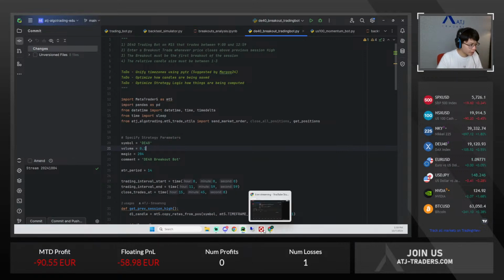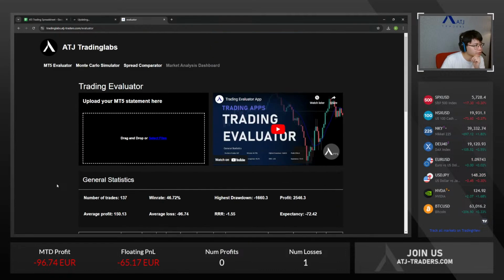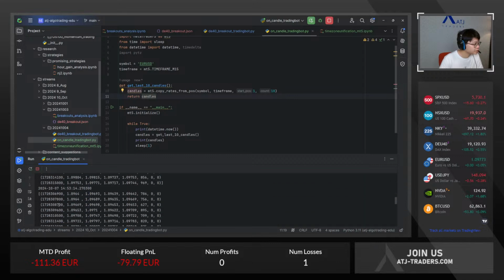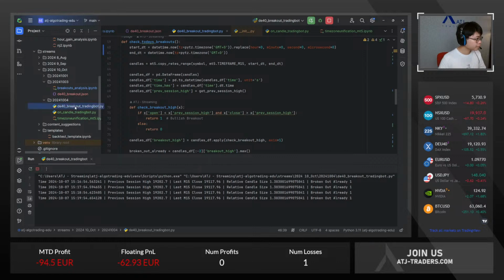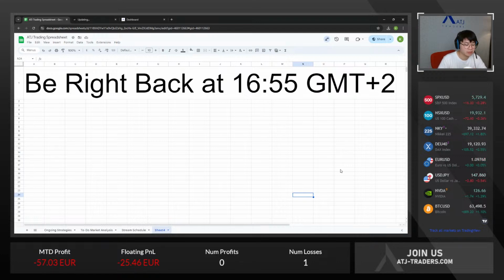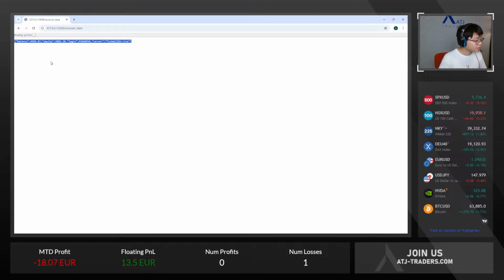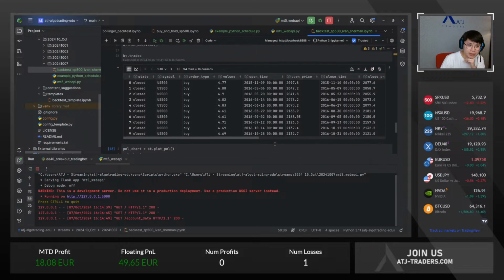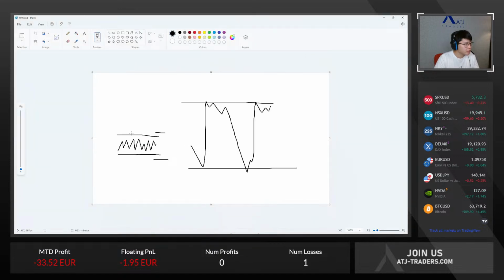DE40 Trading Breakout Bot Coding - Algo Trading in Python Livestream #16